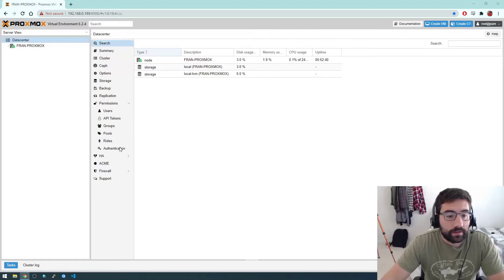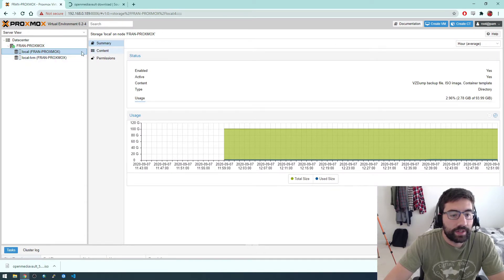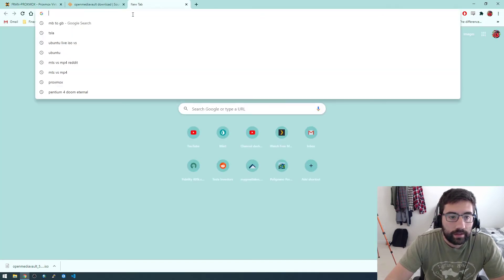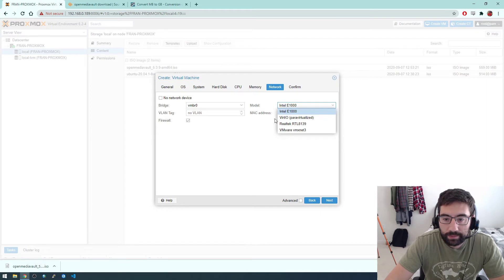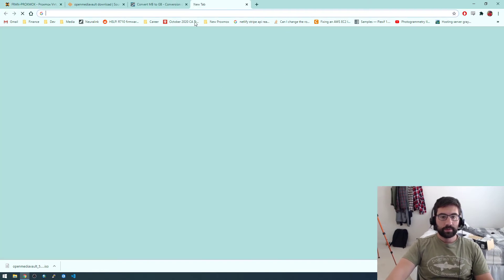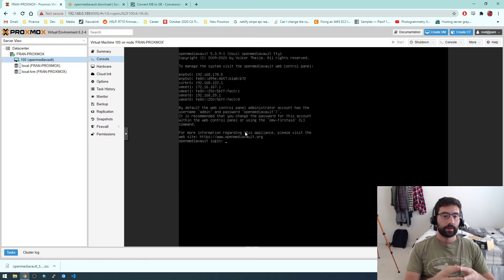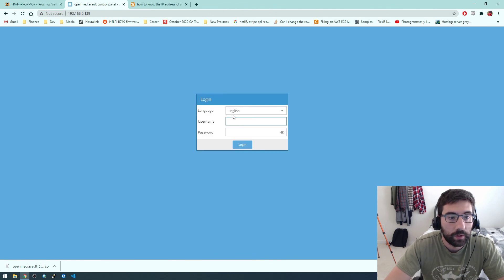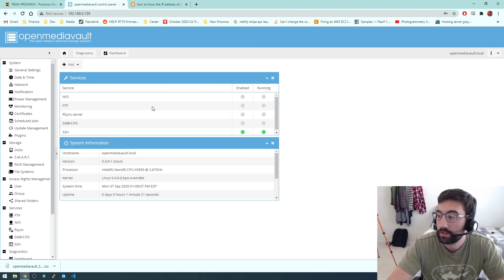5 - Install OpenMediaVault on Proxmox VM - pt. (1/2) - Dell R710 Server with Proxmox Setup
Learn how to install and configure OpenMediaVault!
Installed on Proxmox Hypervisor which is installed on a Dell R710 Server.

Relevant Links